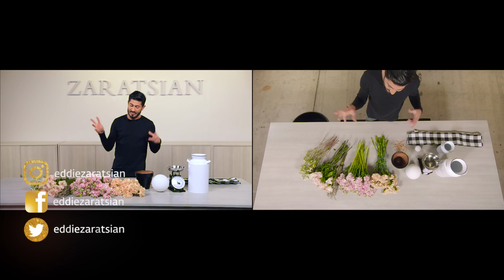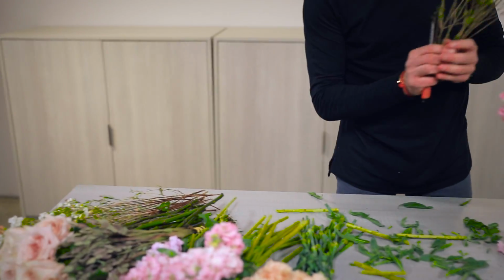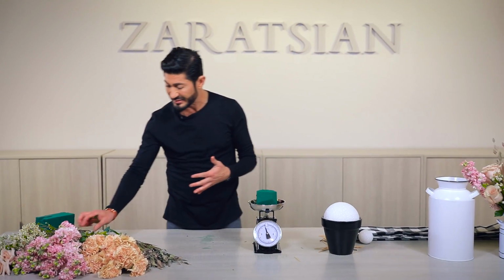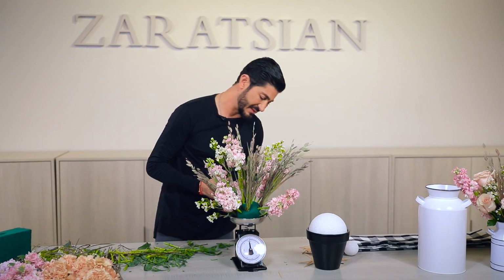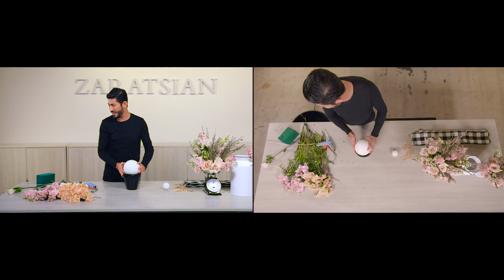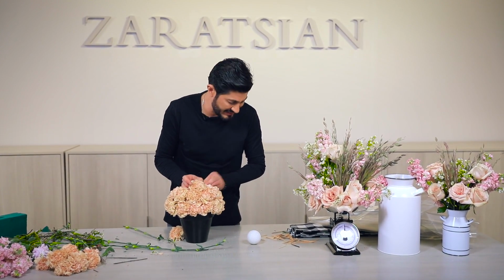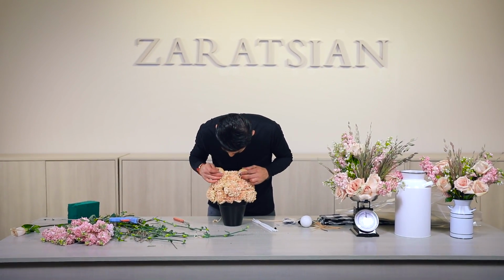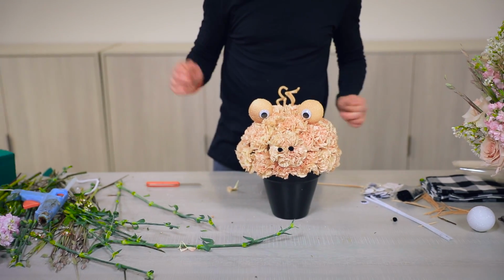Farmhouse Flower Tutorial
Farmhouse themed DIY!
Inspiration comes in all forms and from all places, the "Year of the Pig" inspired me to do these fun farm house themed pieces.

Film Credits:
Producer: Hrach Muradyan
Director of Photography: Narbeh Khodaverdi
Editor: Vahan Epremyan